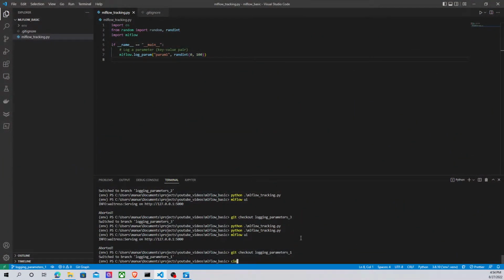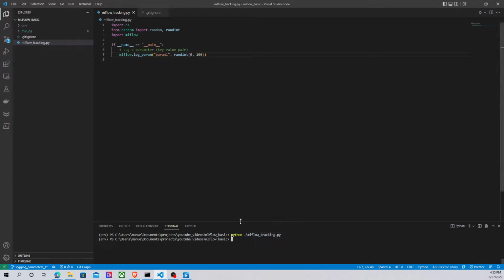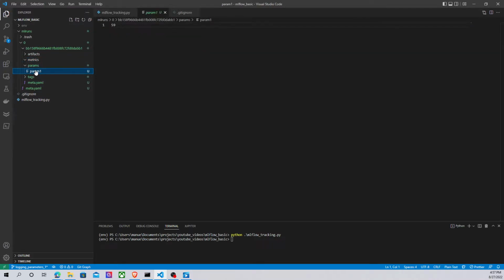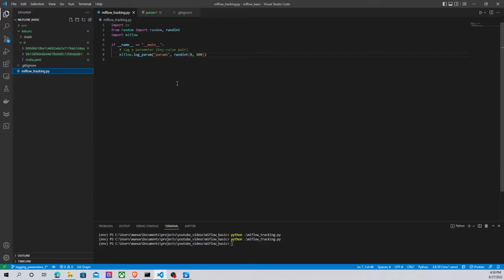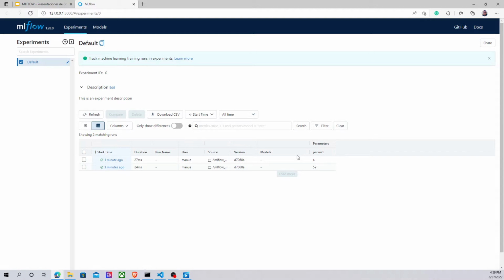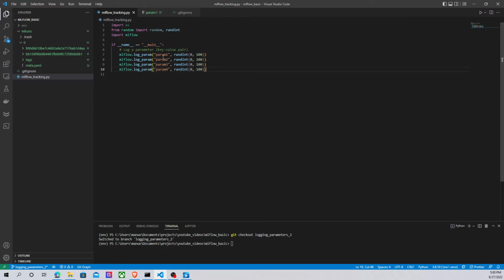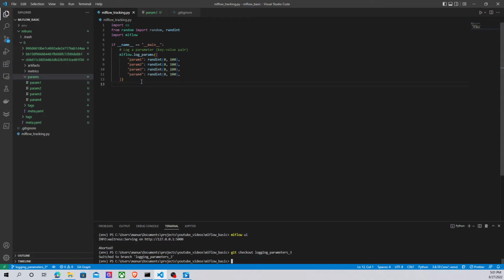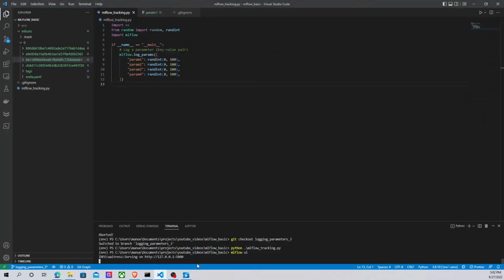2 logging parameters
Hello everyone in this series of videos I am going to be talking about mlflow, a python library that we can use to keep track of experiments when working with machine learning projects.

In this video I show how to log parameters using mlflow
You can find the code under this repository